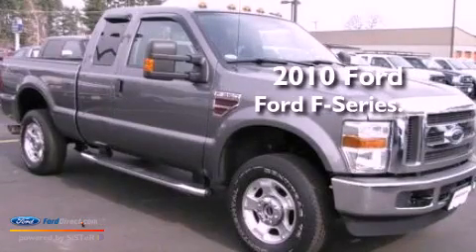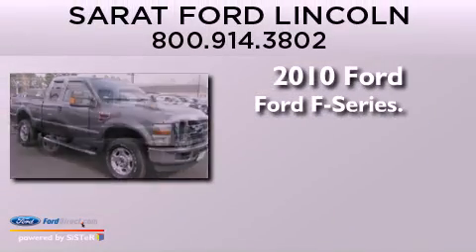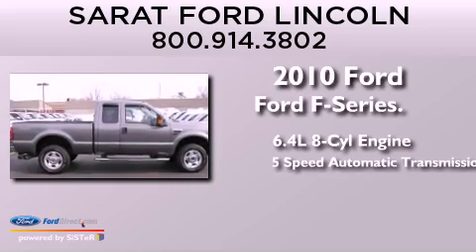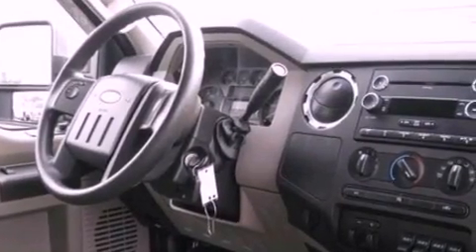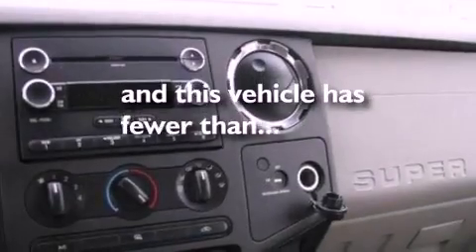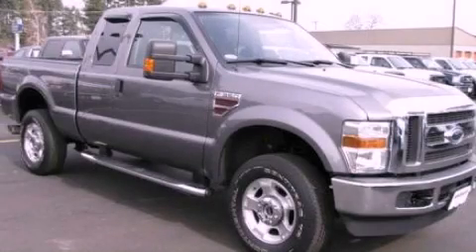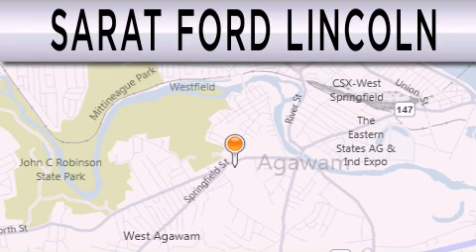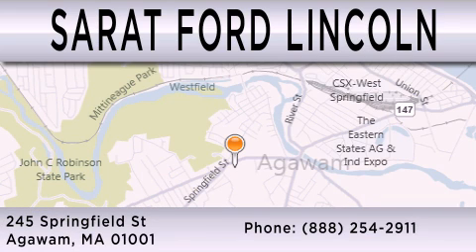2010 FORD F-350 Agawam MA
Year : 2010
 Make : FORD
 Model : F-350
 Engine : 6.4L V8 32V DDI OHV TWIN TURBO DIESEL
 Trans . : 5-SPEED AUTOMATIC
 Exterior : STERLING GRAY METALLIC
 Miles : 21,443
 Interior : MEDIUM STONE
 Stock : N1553A